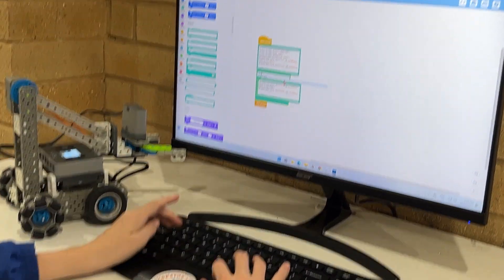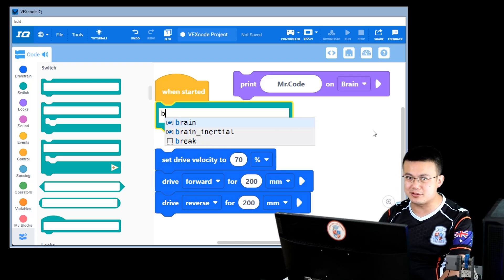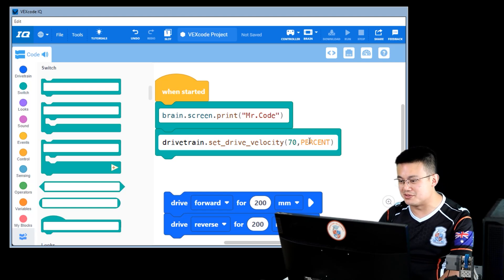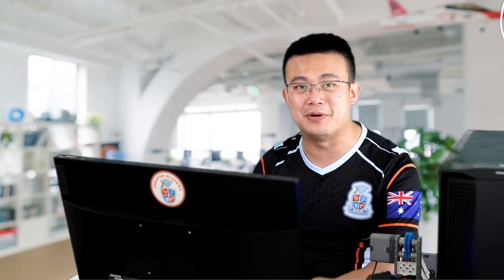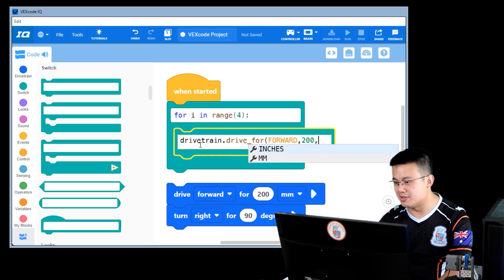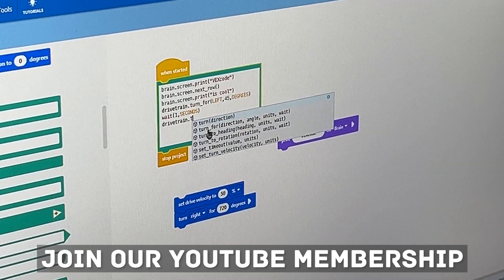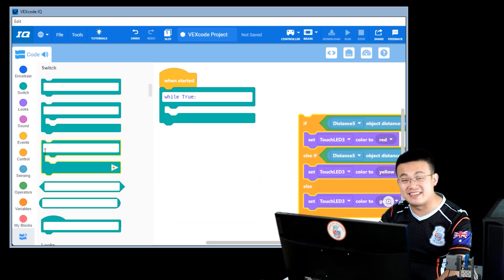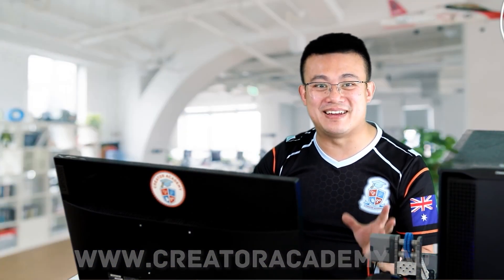VEX Switch Blocks Explained: The Key to Advanced Programming!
Switch Blocks are a game-changer for VEX programming, offering an easy way to transition from block-based coding to Python. In this tutorial, I’ll show you how to harness the power of Switch Blocks to elevate your team's programming skills and tackle more advanced challenges. Whether you’re a beginner or looking to introduce your students to text-based coding, Switch Blocks provide the perfect stepping stone.

In this video, we’ll cover:

What Switch Blocks are and why they’re important
How to integrate text-based code into block-based projects
Practical examples of using Switch Blocks in VEX
Stick around to learn how to maximize Switch Blocks and unlock new programming potential for your VEX robotics team!